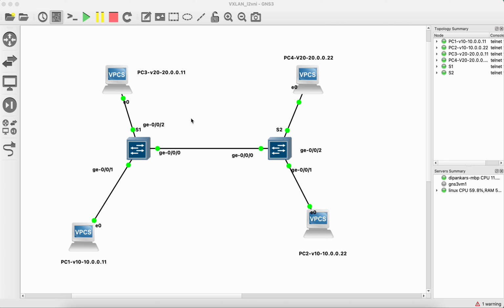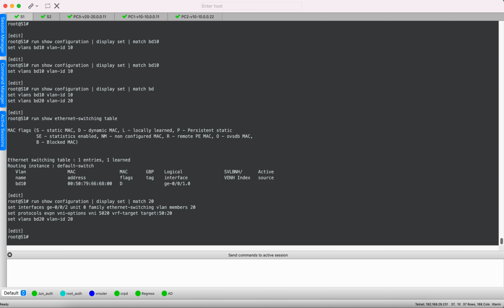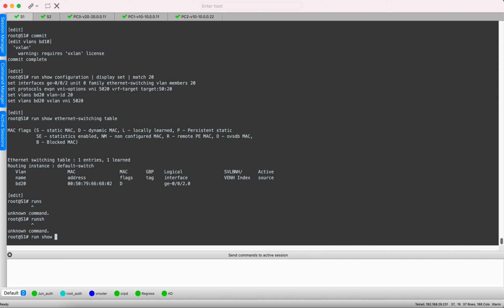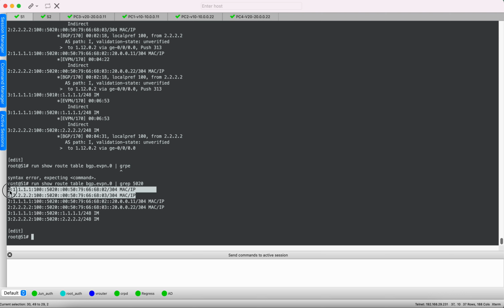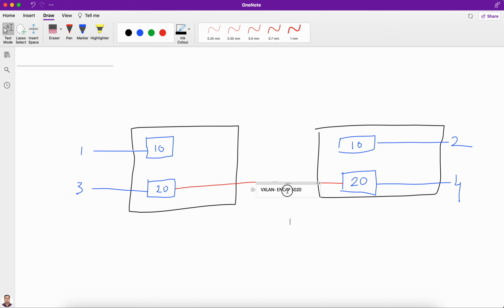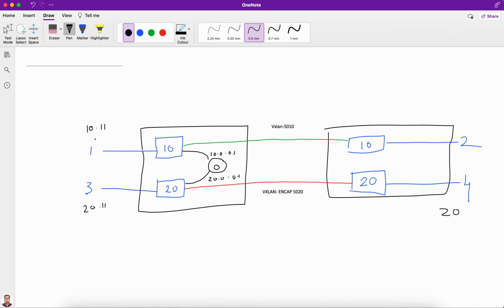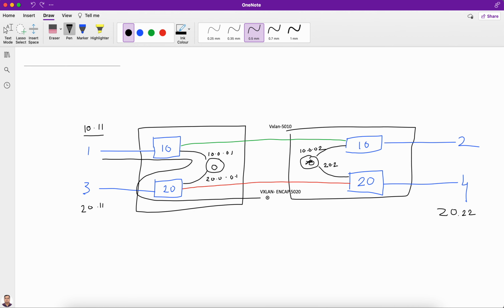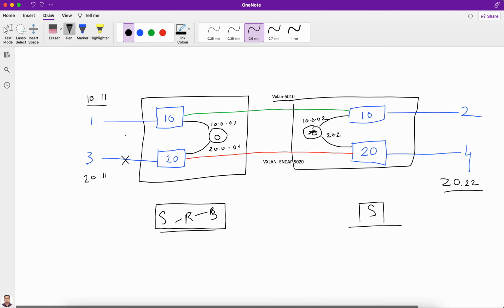EVPN VXLAN Inter subnet Routing using Asymmetric IRB model